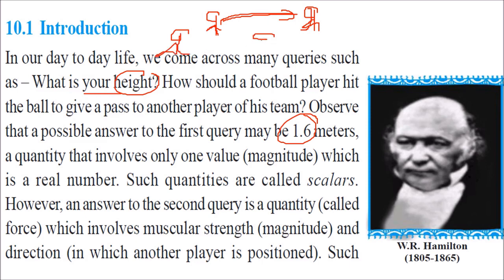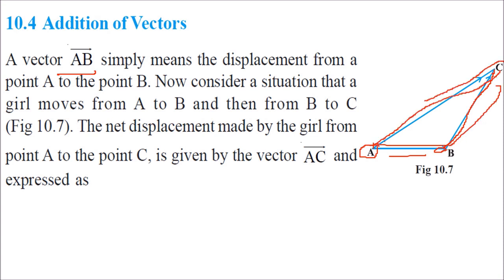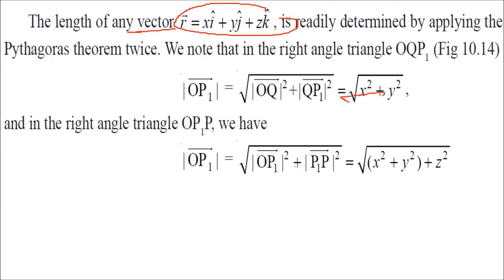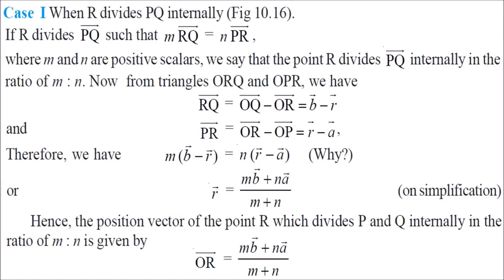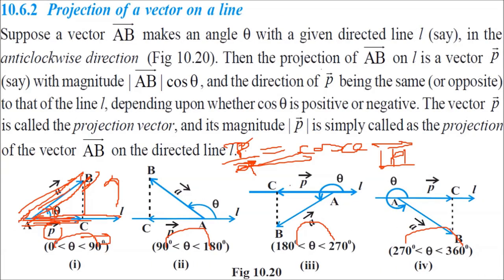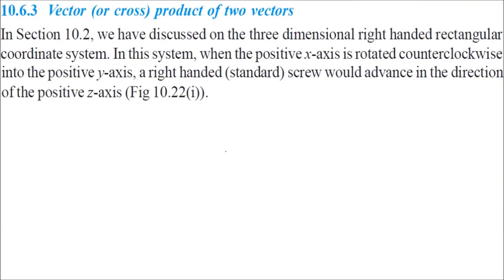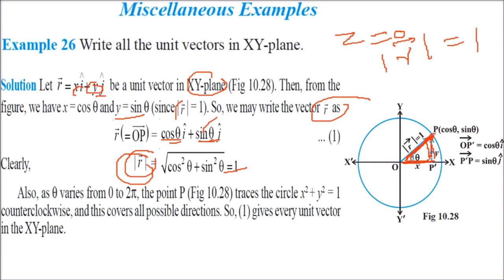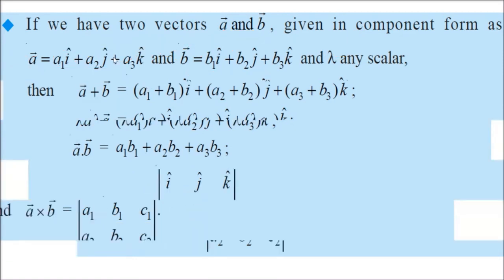CLASS 12 XII MATHS CHAPTER 10 VECTOR ALGEBRA NCERT CBSE FULL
Best Buy Links Class 12 Textbooks:

CBSE All In One Mathematics Class 12
Mathematics For Class 12 (Set Of 2 Vol.) Examination
Senior Secondary Mathematics For Class 12 Examination
CBSE New Pattern Mathematics Class 12
Mathematics For Class 12 RD Sharma
Author - R D SHARMA Mathematics Class 12
RD Sharma Mathematics Class 12
RD Sharma Mathematics For CBSE Class 11th